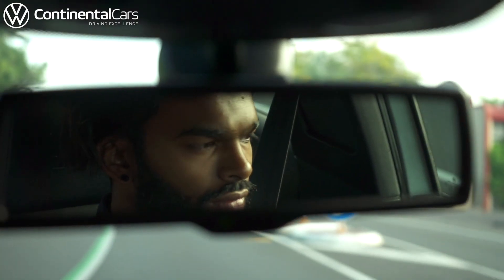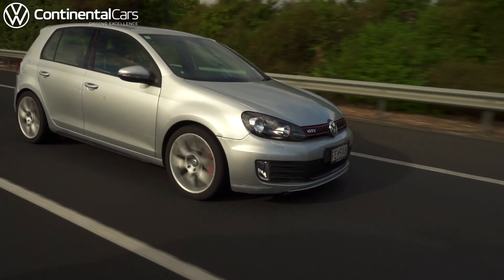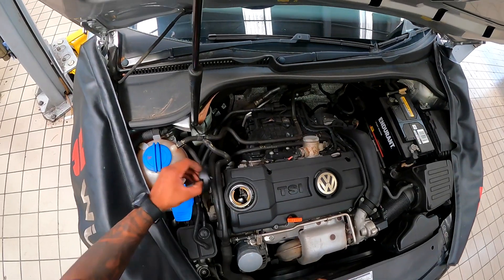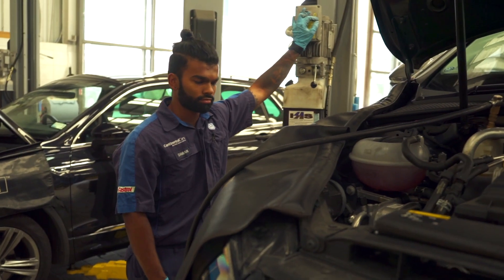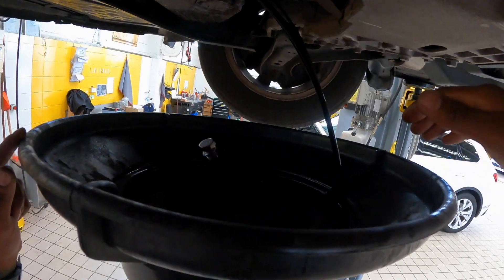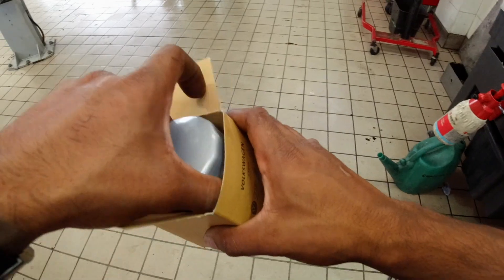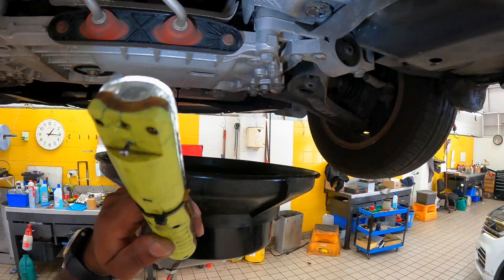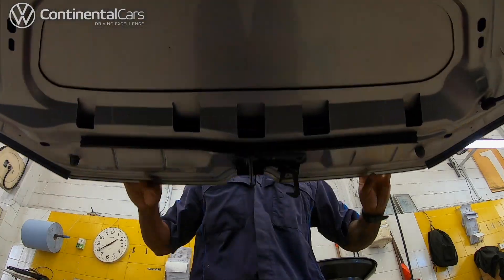Continental Cars Volkswagen 6Plus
Service packages for vehicles 6 years and older, exclusive to Continental Cars

Specially developed to give customers with vehicles 6 years and older that are no longer covered by factory warranty or service plan peace of mind servicing at a competitive and fixed price for different vehicle types. All this while still delivering the level of service and expertise you would expect from an authorised Volkswagen service agent.

By choosing to have your servicing and repairs carried out with Continental Cars, you can rest easy knowing that our experienced technicians live and breathe Volkswagen every day, and are well qualified to work on your Volkswagen – using only genuine parts and the latest factory approved diagnostic equipment. When the day comes to sell your Volkswagen you can also remain confident that your investment has been well protected with a service history with an official Volkswagen dealership.

Continental Cars
Driving Excellence